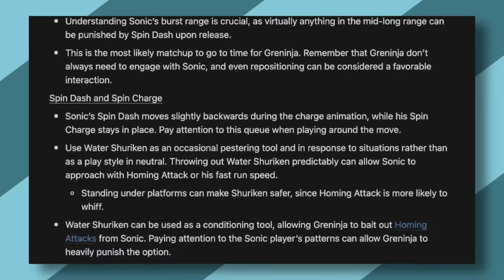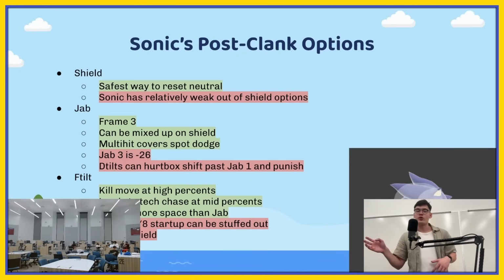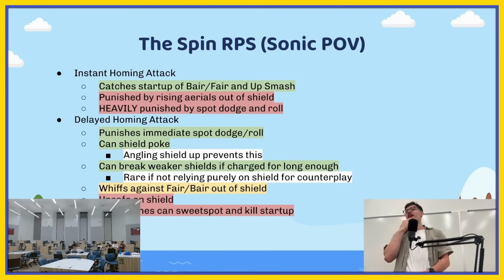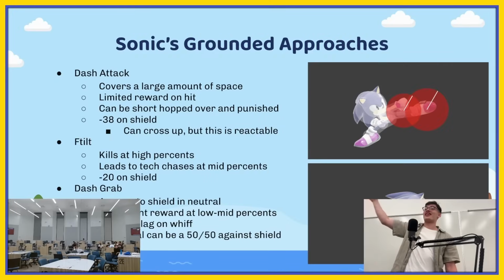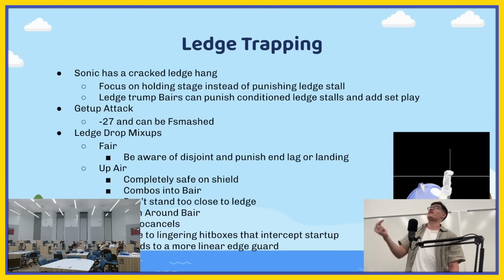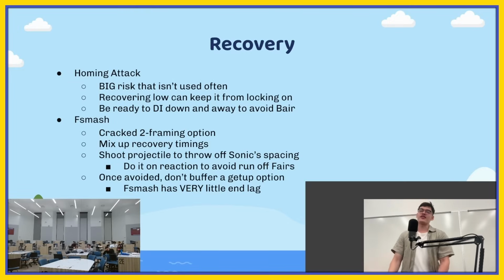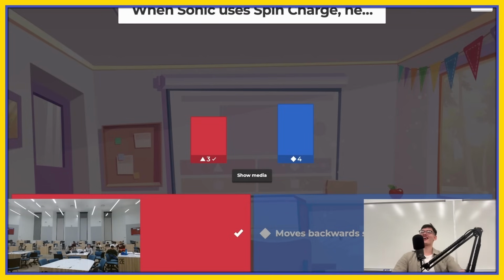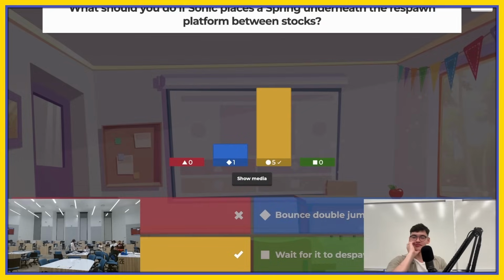The "How To Beat Sonic" Lecture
I recently collaborated with my scene's local Sonic player to give a presentation on how to beat Sonic as any character in Smash Ultimate! After sneaking into a lecture hall on campus after hours, here's what commenced.
Timestamps:
0:00 Intro
1:45 Neutral- Spin Dash vs Spin Charge
3:34 Neutral- Preventing Spins
5:36 Neutral- Intercepting Spins
9:26 Neutral- Clanking With Spins
14:14 Neutral- Projectiles vs Spins
16:26 Neutral- Homing Attack
19:30 Neutral- Mitigating Spins
21:41 Neutral- Shielding Spins
30:51 Neutral- Out of Shield Options
33:36 Neutral- Movement
36:22 Neutral- Aerials
39:56 Neutral- Sonic's Grounded Approaches
41:38 Advantage- Comboing Sonic
45:13 Advantage- Juggling
47:52 Advantage- Edge Guarding
52:03 Advantage- Ledge Trapping
53:58 Advantage- Corner Pressure
56:54 Disadvantage- Combos/DI
1:01:21 Disadvantage- Landing
1:02:38 Disadvantage- Recovery
1:07:23 Disadvantage- Ledge Play
1:11:01 Disadvantage- Corner Play
1:12:11 Disadvantage- Respawn
1:13:00 Stage Select- Pros and Cons
1:17:42 Stage Select- Bans/Counterpicks
1:19:23 Kahoot
1:34:10 Outro
Resources:
Special Thanks:
 @DrewOdama (Sonic Player Feedback)
@EliteSonicFan (Memes)